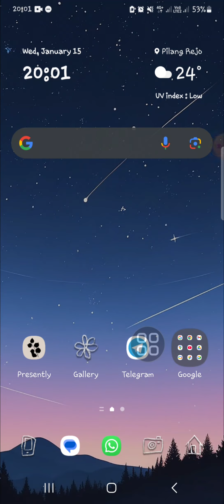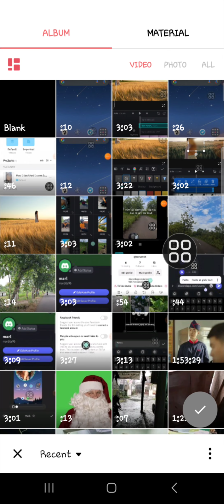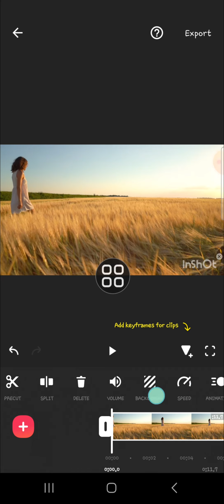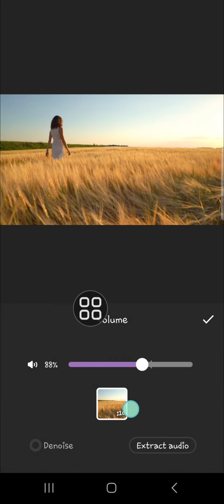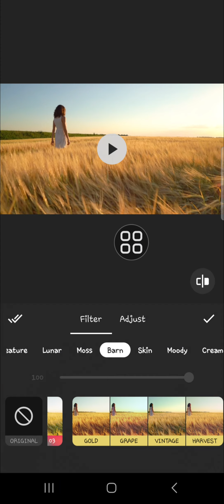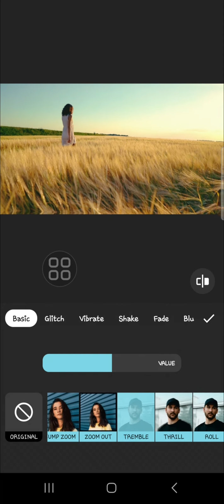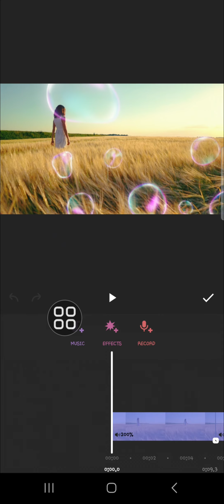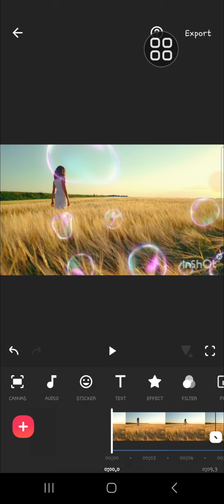❤ SIMPLE: How to Edit Video using InShot | Inshot Video Editor Tutorial | Full How To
In this SIMPLE tutorial, we’ll show you how to edit videos using the InShot app! ❤ Whether you're new to video editing or just want to learn more about InShot’s features, this step-by-step guide covers everything you need to know to create professional-looking videos with ease. Perfect for social media, YouTube, or any other platform!